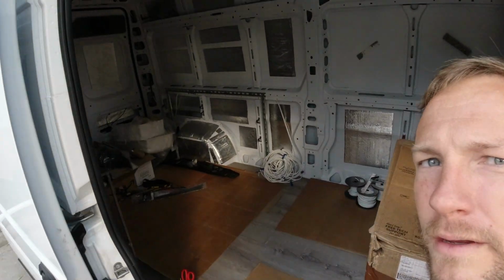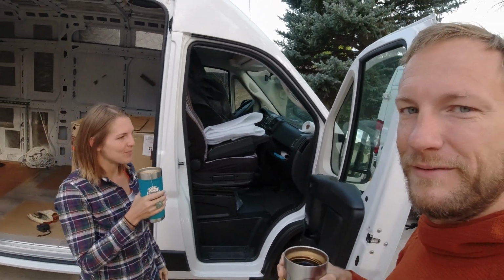Vanlife Van Conversion Build or Buy - Should You Build Your Own or Pay a Professional?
Are you interested in living in a van but don't know whether you should build it yourself or buy it already completed?  We've done both and we'll give you some reasons why one may be a better option for you!

We have lived full time in a professionally converted van (soon to be for sale) for over 2 years and recently decided that we'd try to crank out a new one.  We have quickly realized that there is a lot more to it than what you see from the outside.

We're finding it difficult to find parts, everything is on backorder (COVID), and easy things are hard.  We're super excited to be building this new home on wheels but want to be transparent throughout the build process so that you can make informed decisions.

Who knew screws and bolts could cost so much?

Cheers!
Greg & Jess